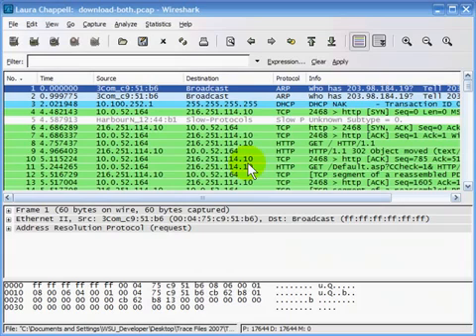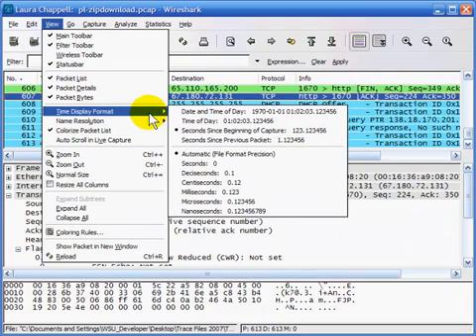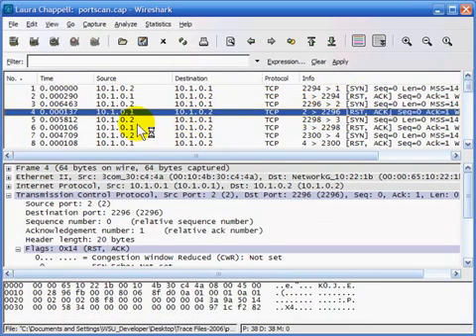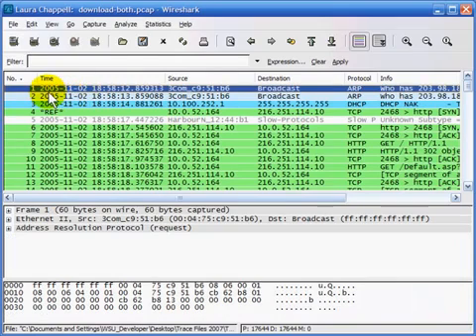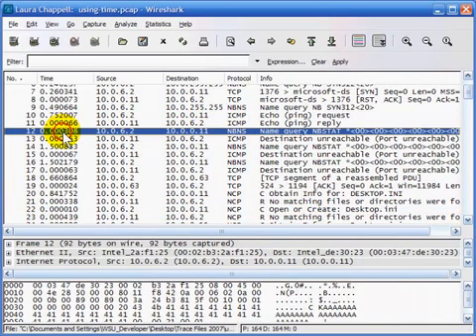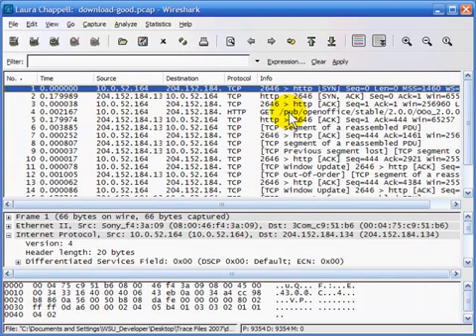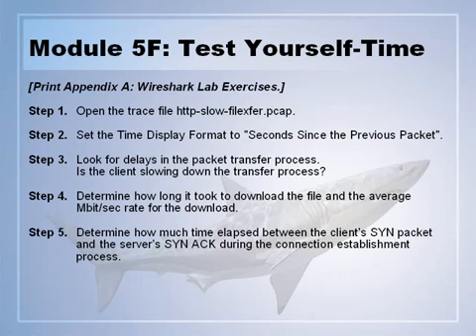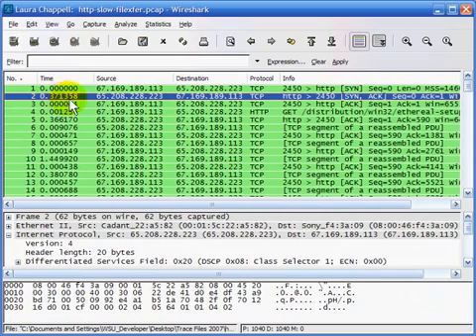Wireshark part 1 lesson 5 Time Column Values IzlwkrLFhDk